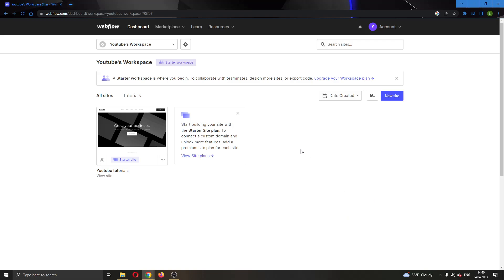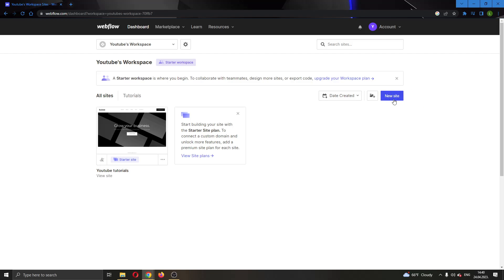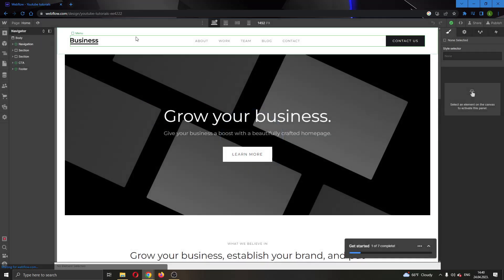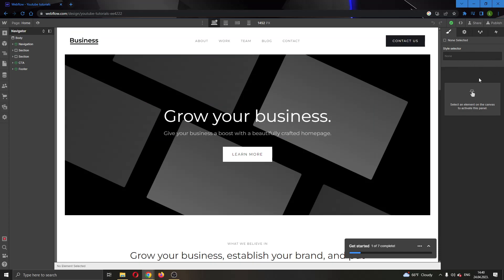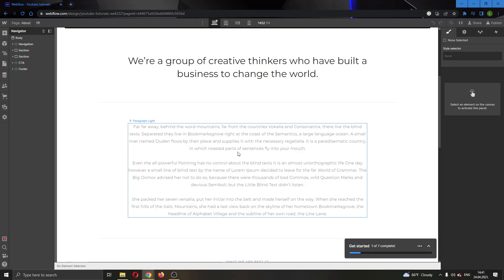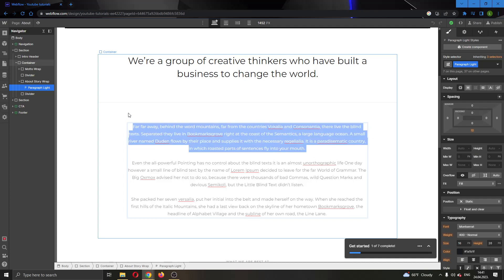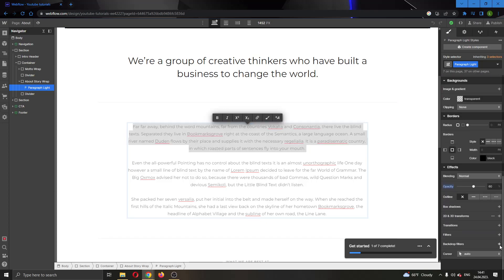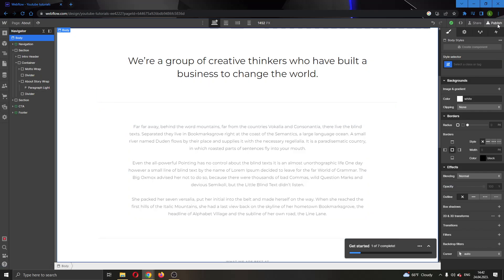How To Edit Text Webflow Tutorial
Today we talk about edit text in webflow,webflow,webflow tutorial,css grid